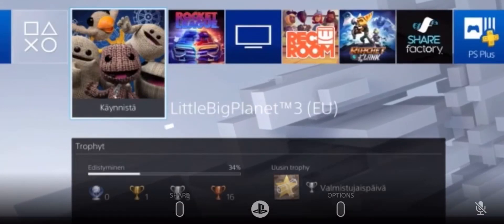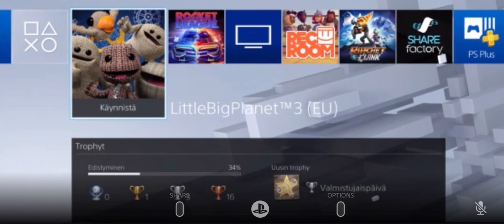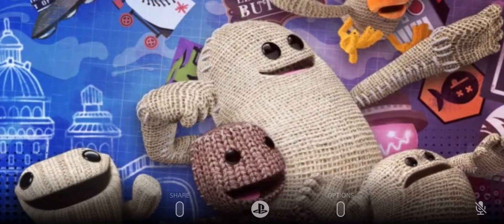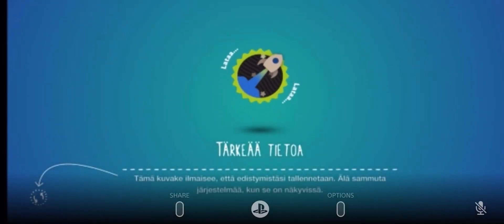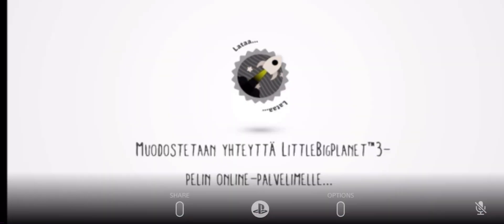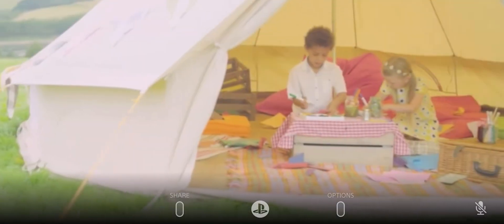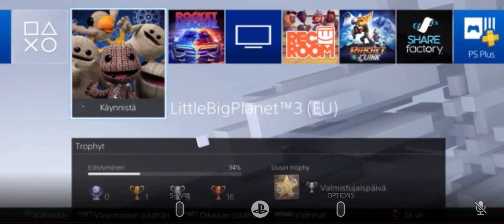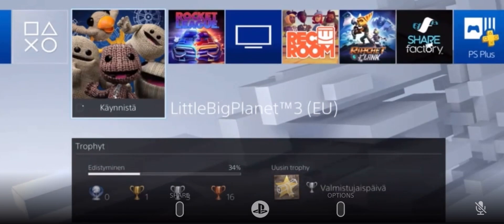How to skip the LittleBigPlanet 3 Sumo Digital screen on startup